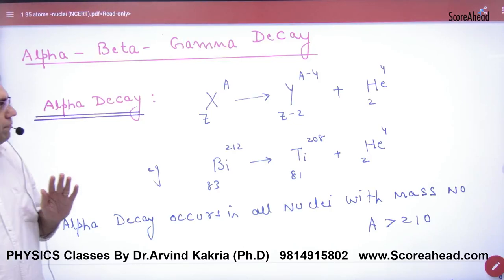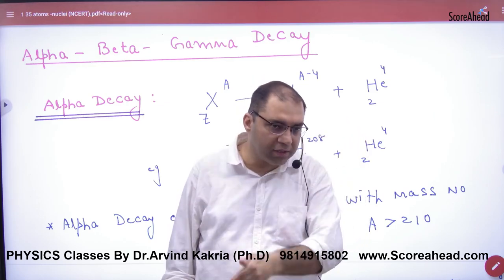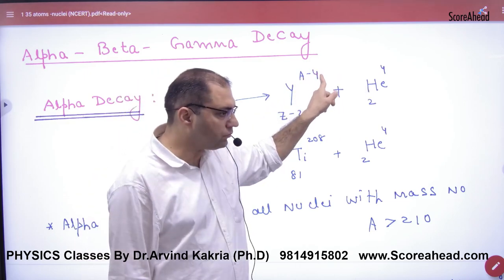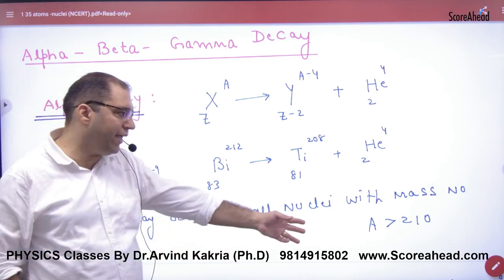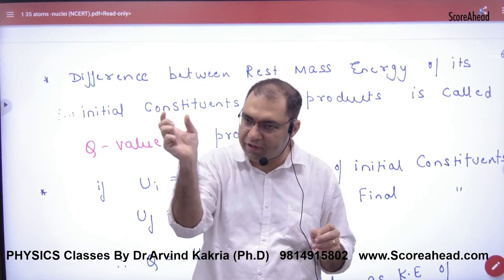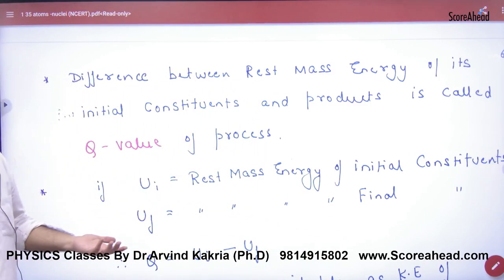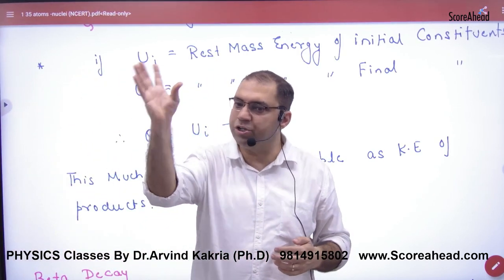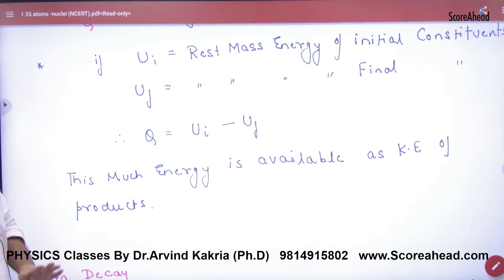416 Alpha Decay